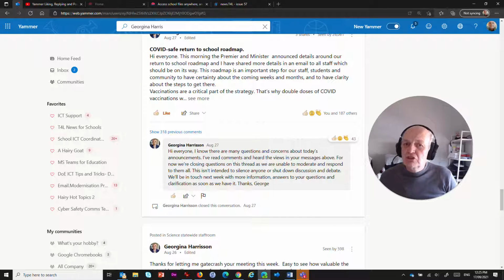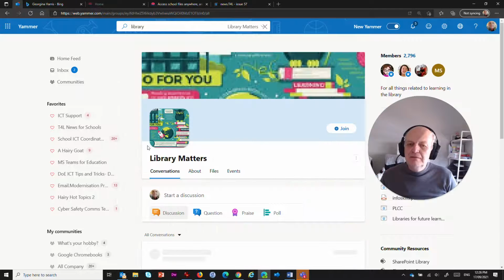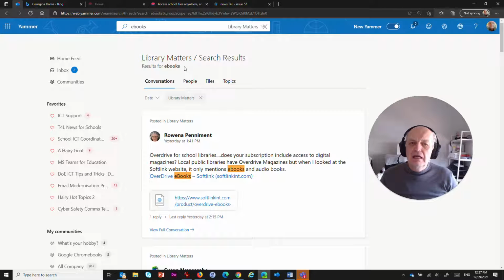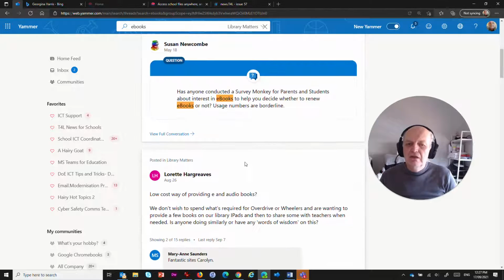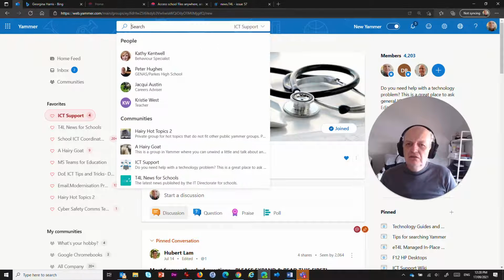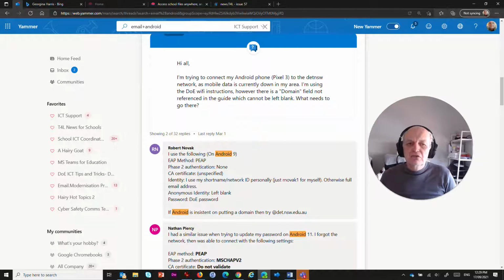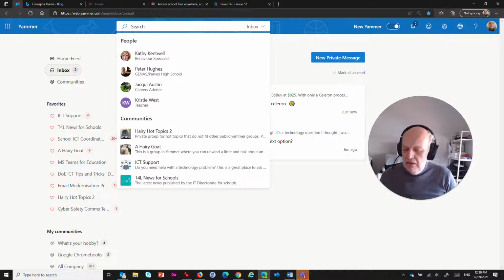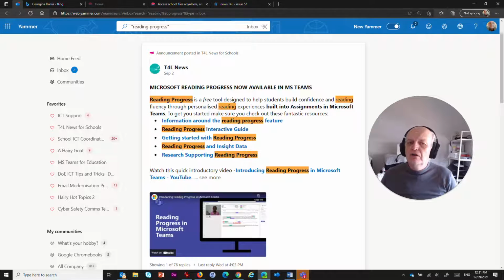Getting Started with Yammer - Using Search Effectively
This is the third video in the Getting Started with Yammer series.

In this quick video, you'll learn how the Yammer Search function works. It's a powerful tool, once you get to know it. You can search for people, groups and specific discussions and you can use all the regular search parameters to really hone into what you are looking for.